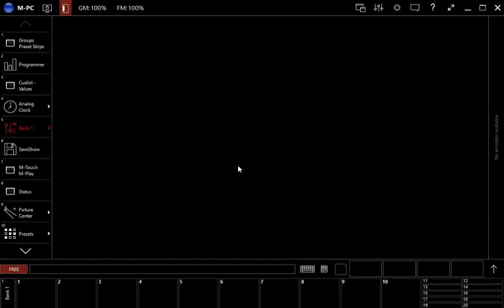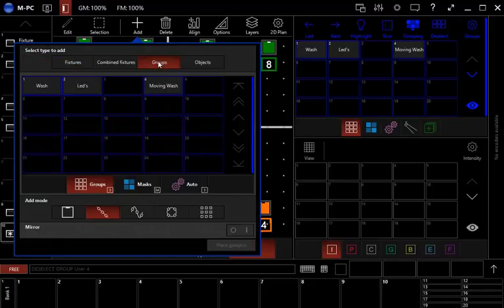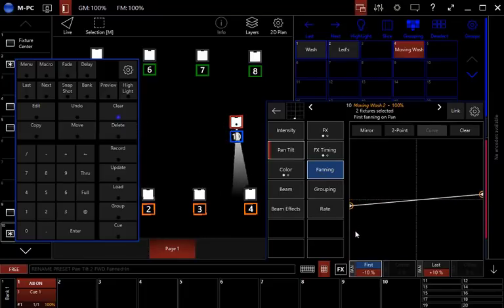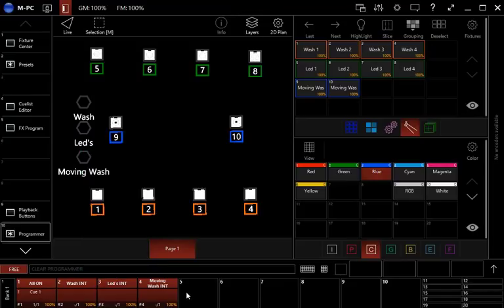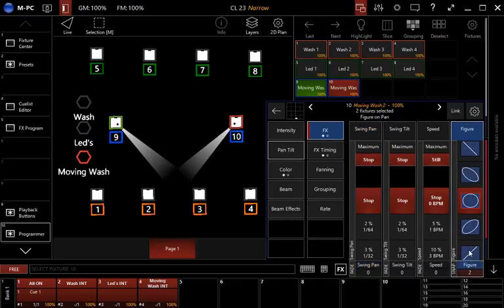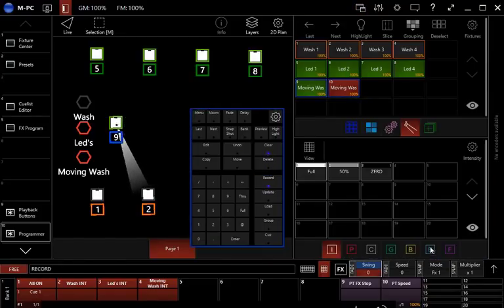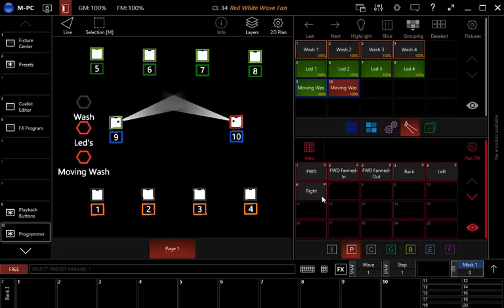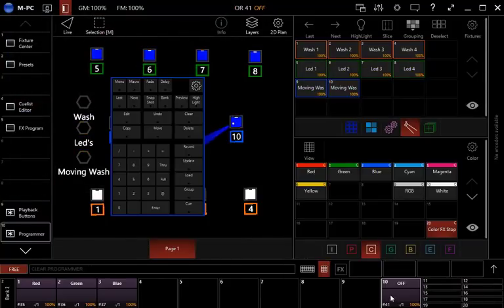Simple Way to Setup M-PC for a Live Band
Join JP as we learn his method to setting up M-PC to run lights on the fly for a live band:

Grab Your FREE Guide to Begin with Lighting Monetization ID TGG0OCXYH5ACR9QY